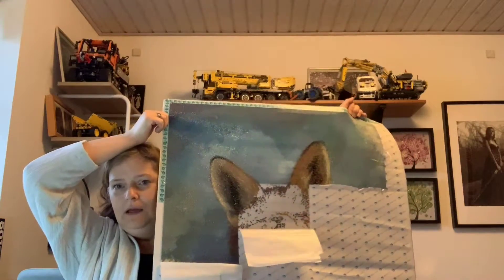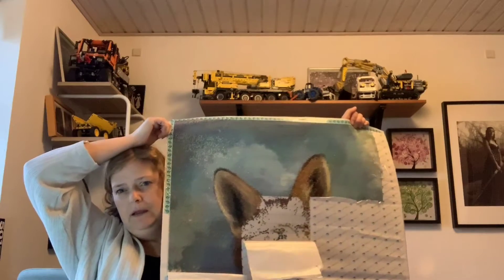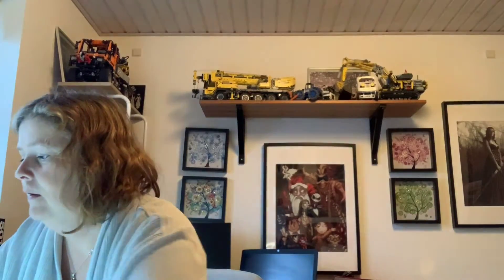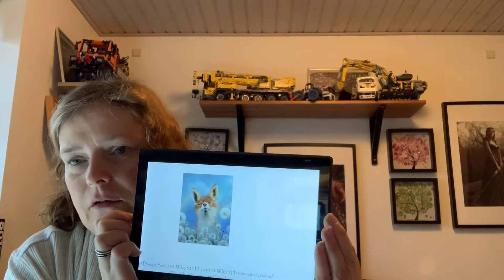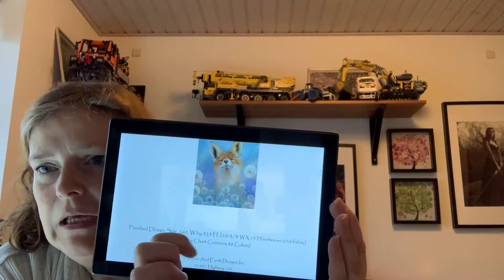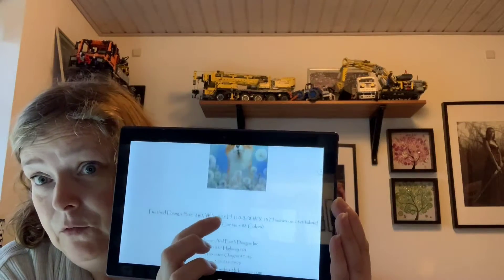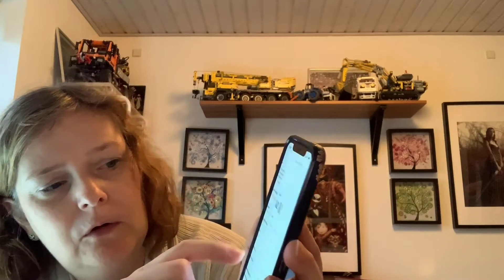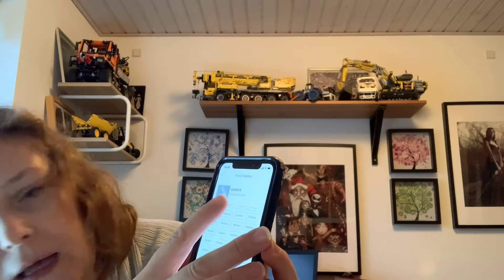Diamondpainting #2: How to convert cross stitch patterns into diamond paintings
Links:

Crossstitch patterns:

Search mini or storykeeps.

Look at width and hight and multiply with 0,25 to reach cm.
Blanck canvas: